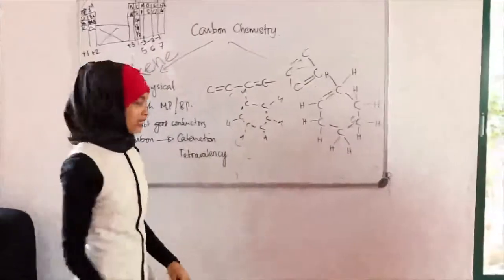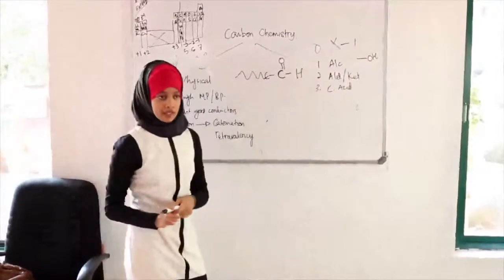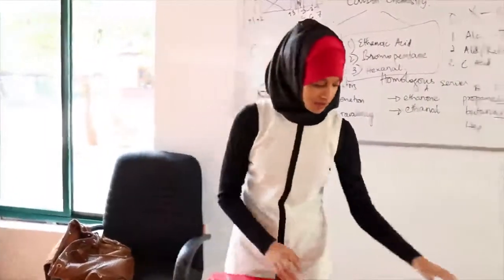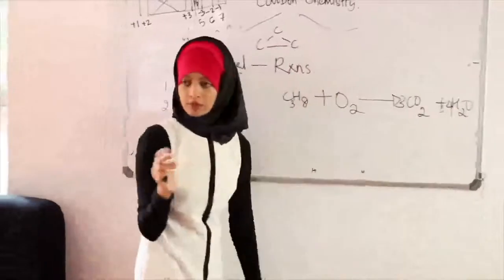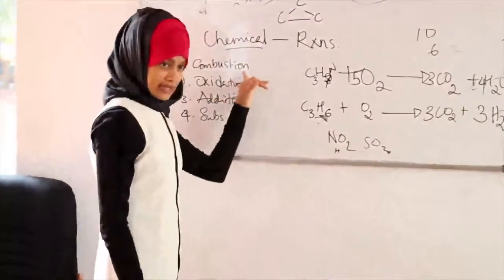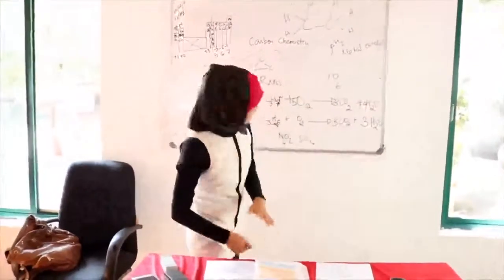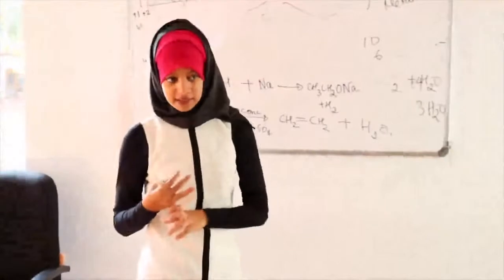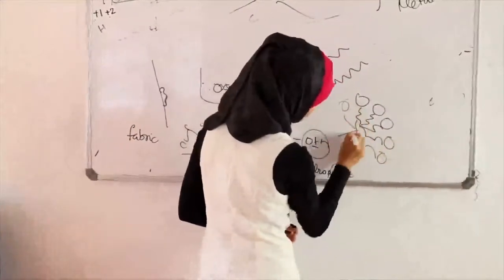CBSE Class X Organic Chemistry Revision PART 2 | The Springs Continental School | Manjeri